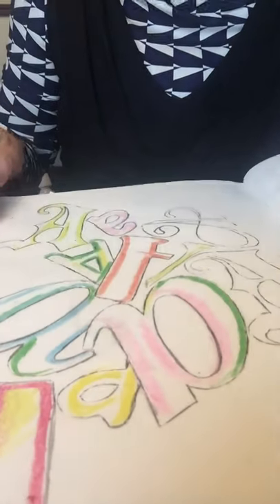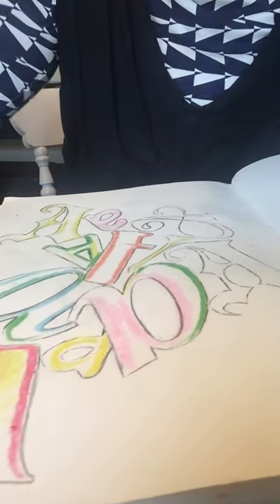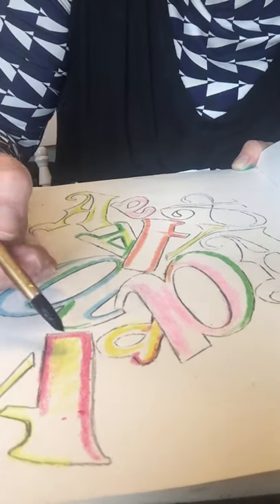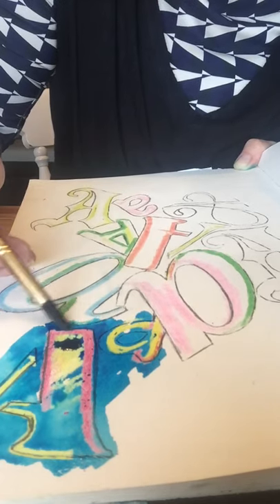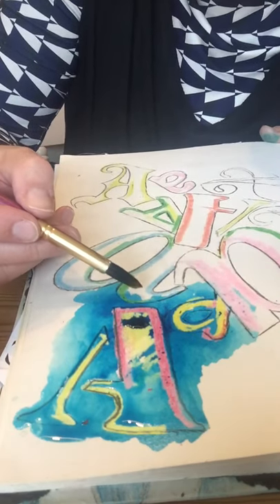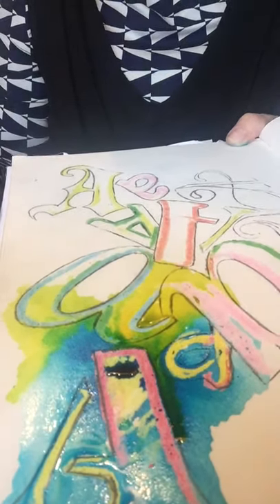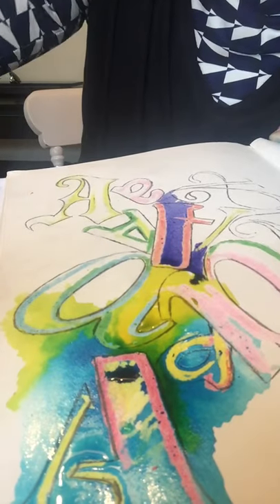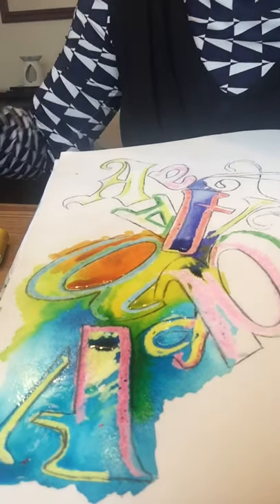Year 7 Alphabetica film 8